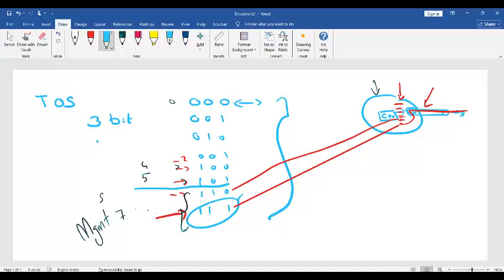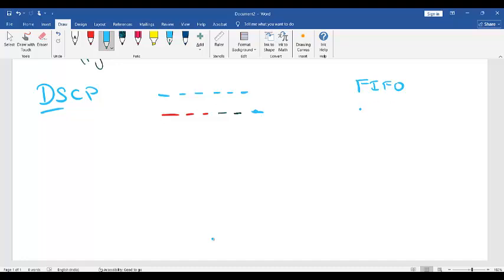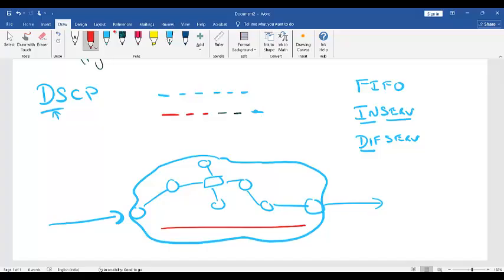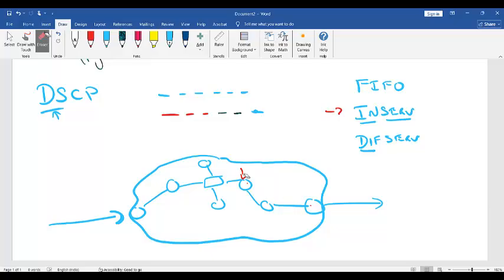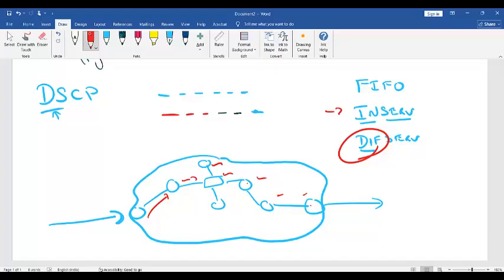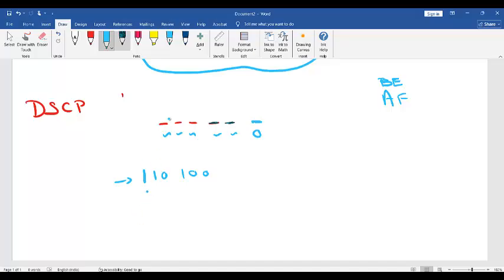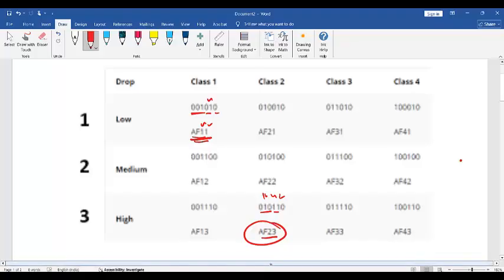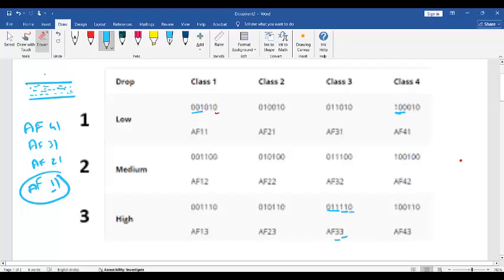Sa 34 CCNP QoS Part 2